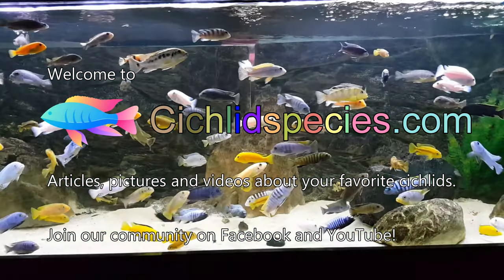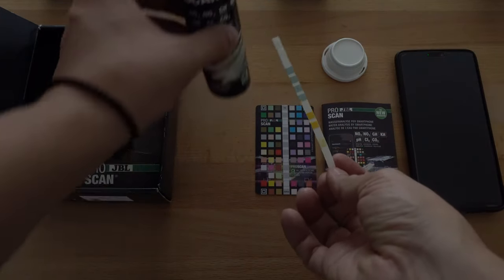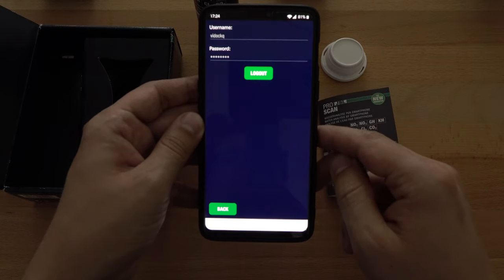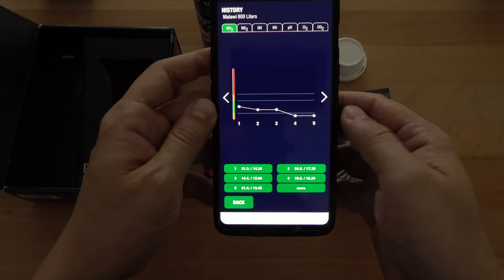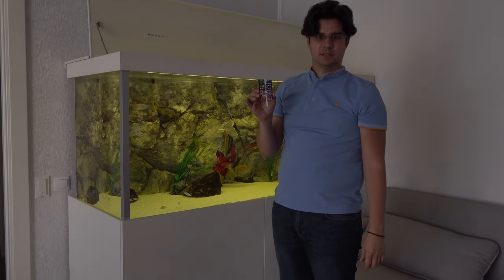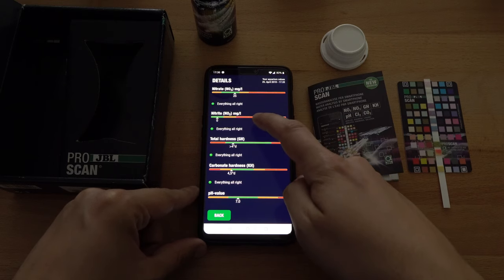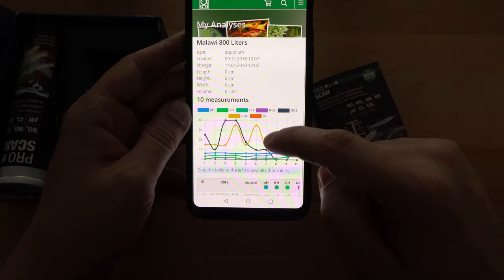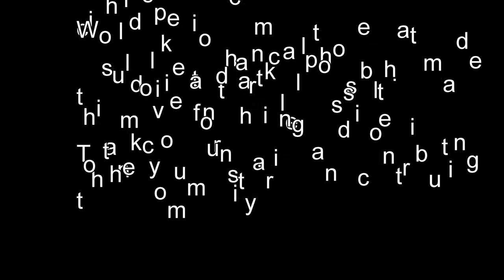How to do Water Tests in 2019 for Aquariums. JBL Pro Scan on iOS and Android (No3 No2 Gh Kh Ph Cl2)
In this video, I wanted to show everyone how to do an aquarium water test in a fast and easy manner with JBL PRO Scan.

I fell in love with this product quite some time ago, and have been using it ever since.

I like that it stores all my data on the cloud and I can have that as a reference for my aquarium and its health status.

I hope you like this and it helps out, I will try to do more like these.

Each aquarium type (African cichlid tank, planted only or just a simple goldfish tank) it is absolutely necessary to have a water test kit in order to have compliant water specifications with your desired tank.  This is why in 2019 a new generation of analysis is coming in the aid of the modern aquarist with a downloadable app for Android and iOS and ease of use that makes it convenient for everyone to use and quickly have results.
That product is JBL Pro Scan, I personally have been using this for over 1 year and have seen some amazing improvements on the application side and this is why I decided to write about it since I fell that is has reached maturity and it has the potential to be widely accepted.

One of the most important aspect when owning an aquarium is water quality and its parameters.